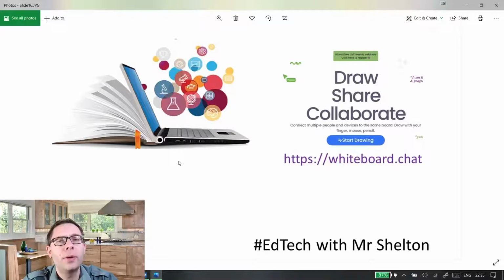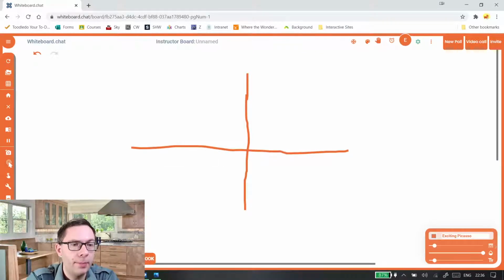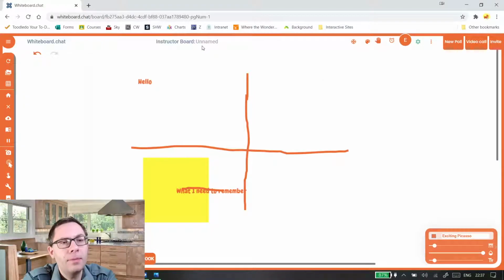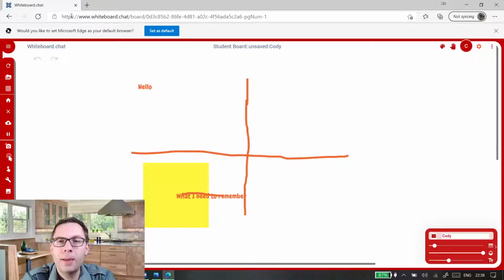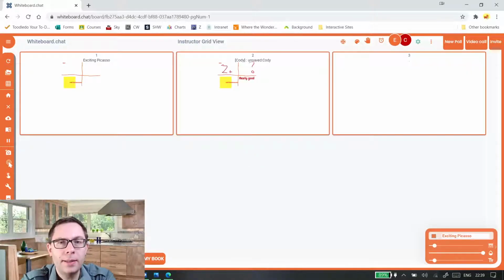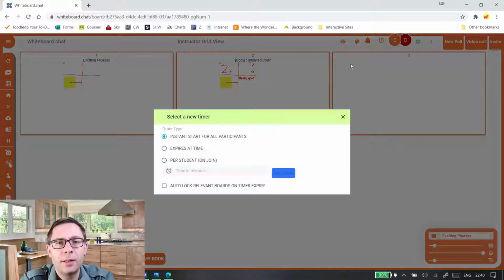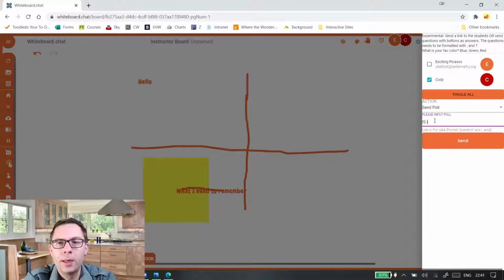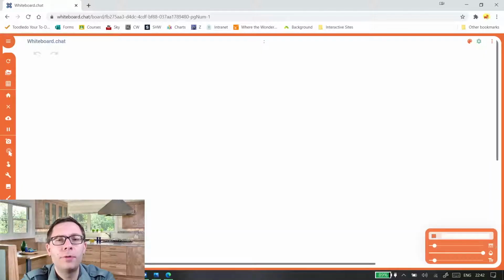Whiteboard.chat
In this edtech video I show an alternative to whiteboard.fi I went through previously. This is a little more complicated but has raised hands functions, the teacher has a full whiteboard they can share with the pupils and you can share other pupils whiteboard to the class. There is a lot of functionality with this.